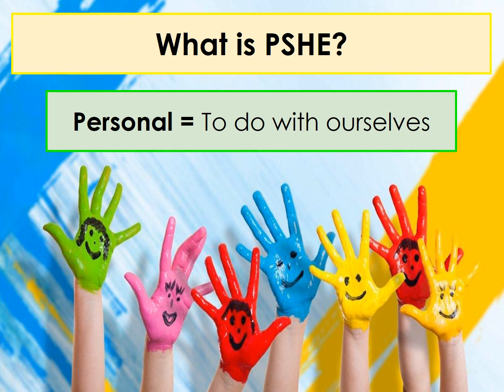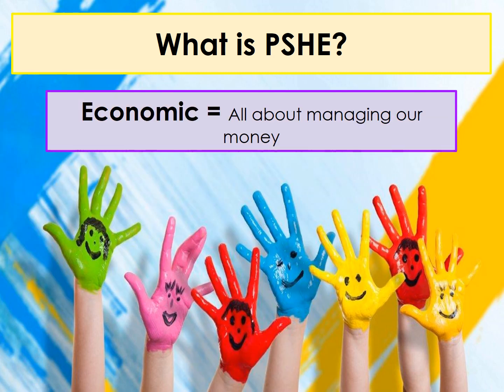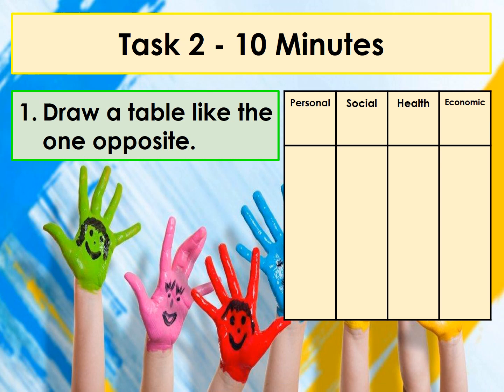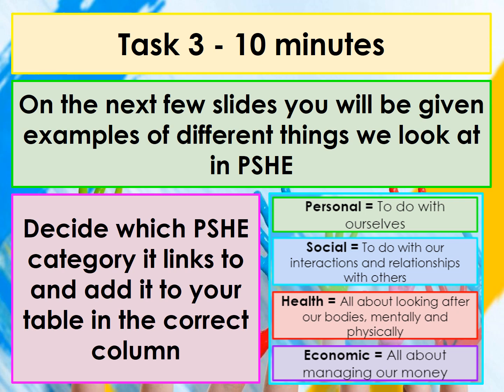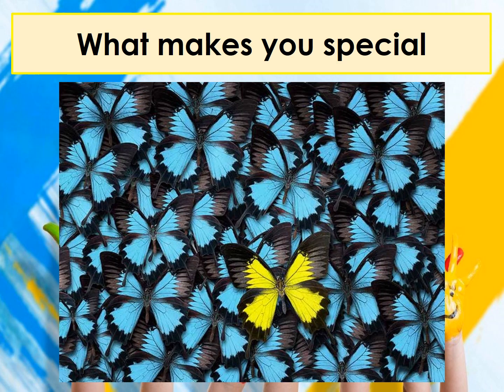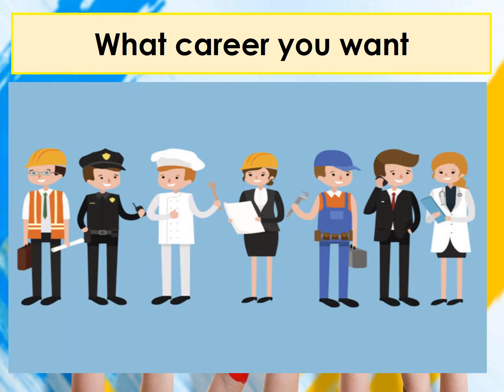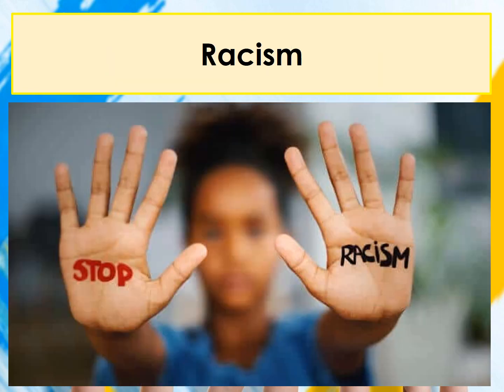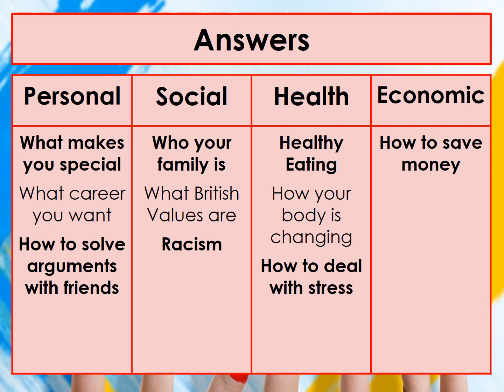03. PSHE - Mrs. Conway